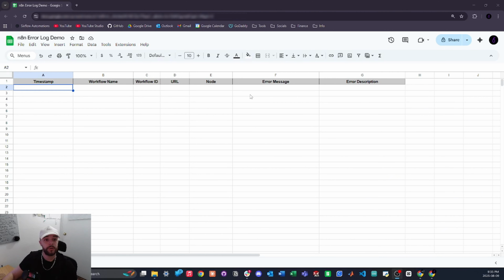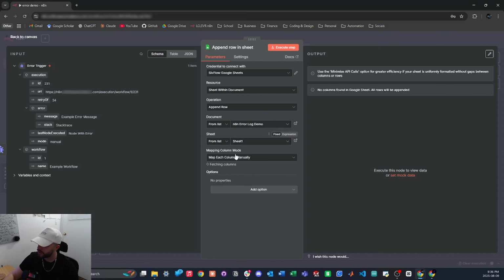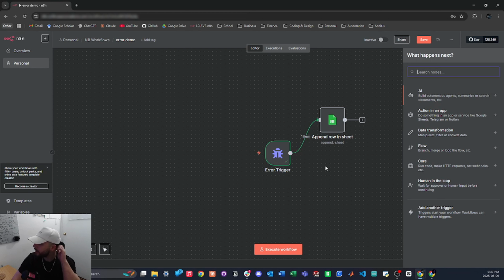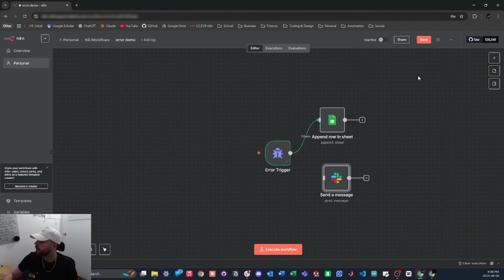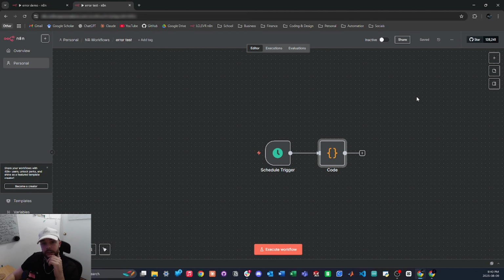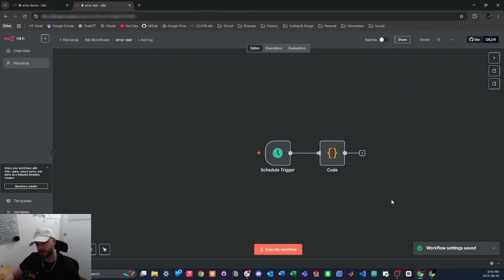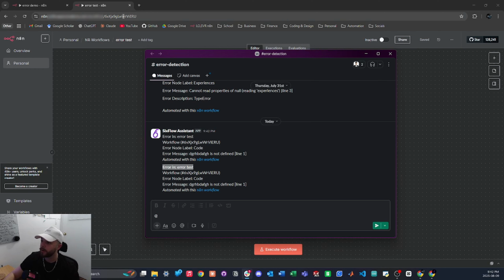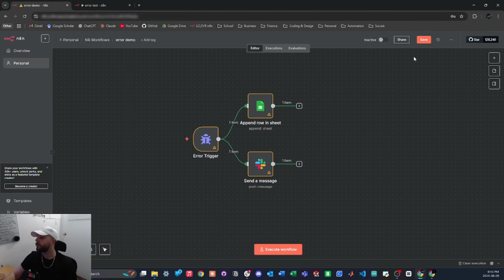n8n Workflow for Unlimited Error Handling (Step-by-Step Tutorial)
📌 Video Summary
In this tutorial, I’ll show you how to build a dedicated error workflow in n8n and connect it to all your active workflows.

With this setup, anytime an error occurs in any of your workflows, you’ll automatically receive a Slack notification so you can fix it right away. On top of that, the error details will be logged into Google Sheets, giving you a permanent record of what went wrong and when.

This ensures you’ll never miss workflow failures, and you’ll have a clear, searchable history of issues for debugging and optimization.

Whether you’re running an automation agency, building SaaS workflows, or just experimenting with n8n, this step-by-step guide will help you add professional-grade monitoring to your automations.

📊 Google Sheets – Error logging and record-keeping

Slack Message Text:
Error in: {{ $json.workflow.name }} Workflow (#{{ $json.workflow.id }})

Error Node Label: {{ $json.execution.lastNodeExecuted }}

Error Message: {{ $json.execution.error.message }}

Error Description: {{ $json.execution.error.description }}

📍 Chapters
0:00 – Introduction
1:02 – Google Sheet Setup
1:13 –n8n Workflow Build
3:54 – n8n Run Breakdown
4:18 – Dummy n8n Workflow Build for Testing
4:47 – Connecting Your Error Workflow to other Workflows
5:47 –Demo, Breakdown, and Completing the n8n Workflow Build
7:13 – Wrap Up